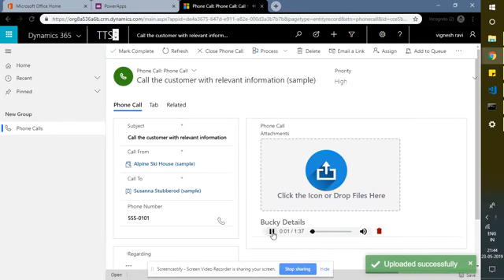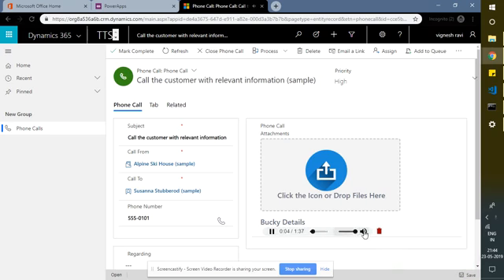Audio Attachment Control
Audio Attachment Control by Vignesh R